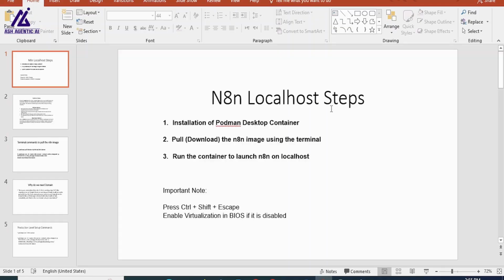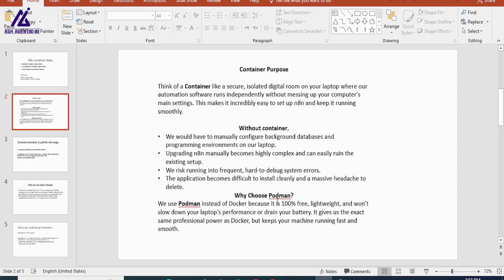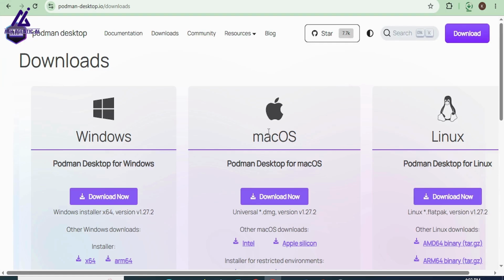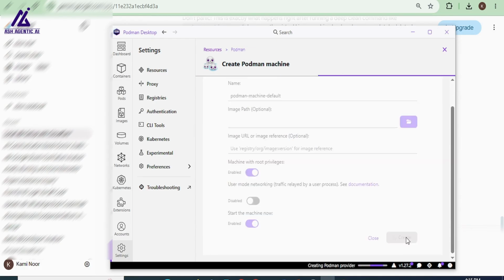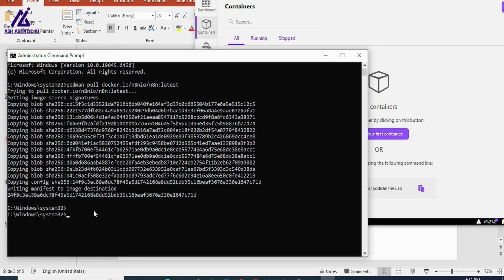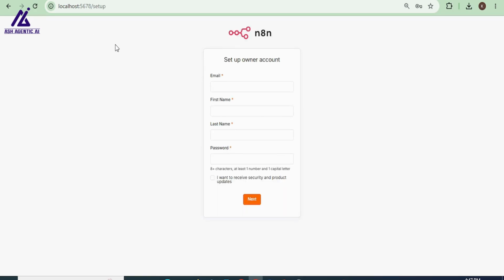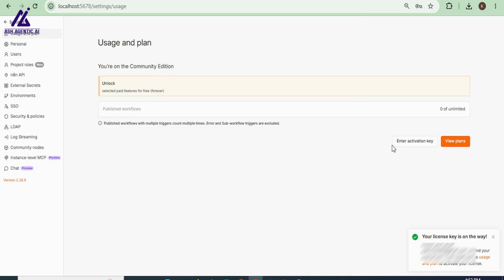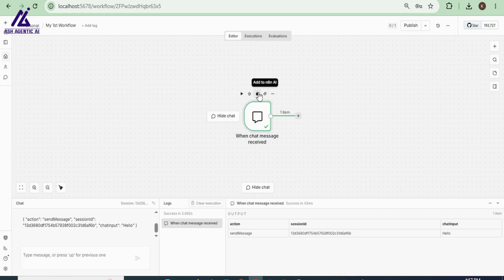Free n8n Localhost Setup | Free Learn & Build Ai Agents | Scratch Level Guidance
Welcome to ASH Agentic Ai—

In this video, we will learn how to setup our n8n localhost using the Podman container. What is the difference between other containers like Docker and Podman. How to install Podman and how can we easily run our n8n localhost with few commands on terminal or cmd. How to login n8n and testing it.

If you are beginner and want to learn agentic ai automation workflows without n8n monthly subscription then this video will definitely help you to get free setups and keep you learning without any hesitation.

Terminal commands are as follows,

Terminal commands to pull the n8n image

2. podman run -d --name n8n-server --restart unless-stopped -p 5678:5678 -v n8n_storage:/home/node/.n8n